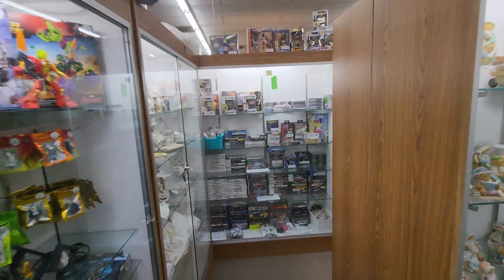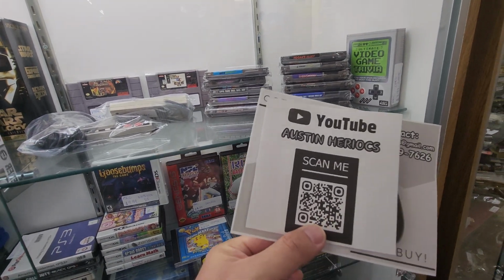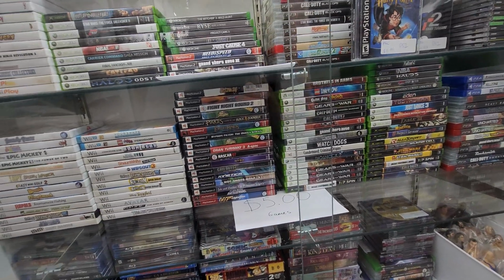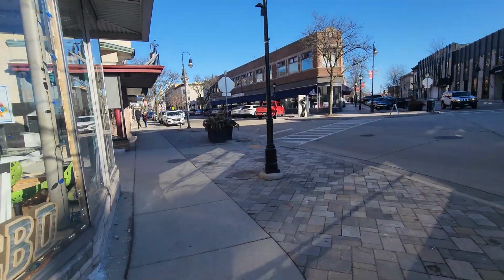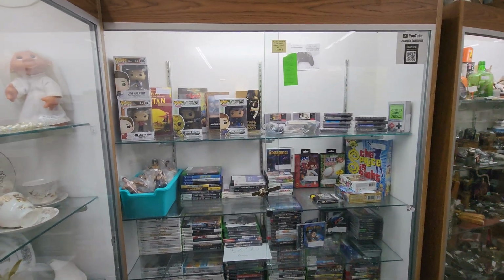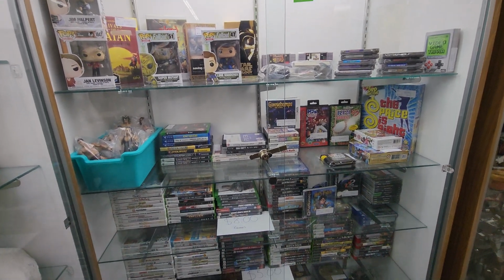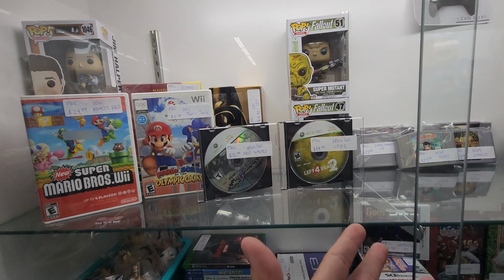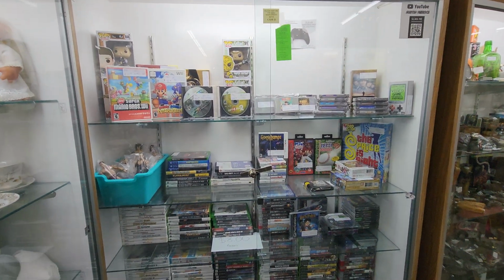It's been a week...(Here is what I sold in an Antique Mall)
Here is an update on how we are doing with our Antique mall display case. I go over the monthly expenses for renting this display case. We also made some sales and I wanted to go over my expectations for this month.

Chapters:
00:00 Intro
01:03 Monthly Expenses
02:23 Update 1
04:54 Restocking
08:47 What is an Antique Mall
09:51 First Week Sales
11:07 Expectations